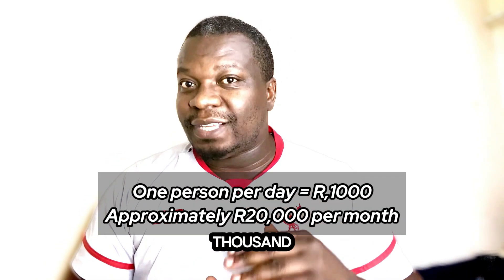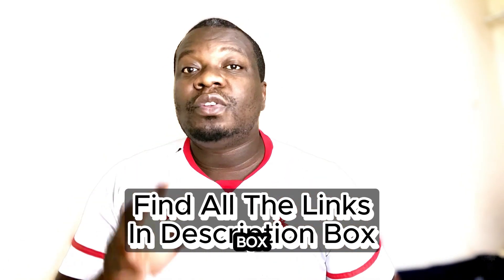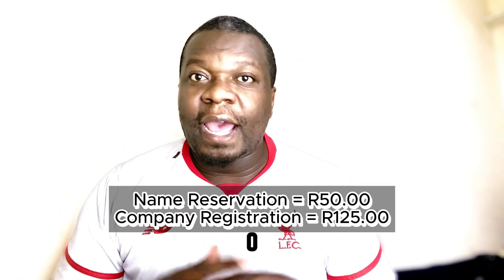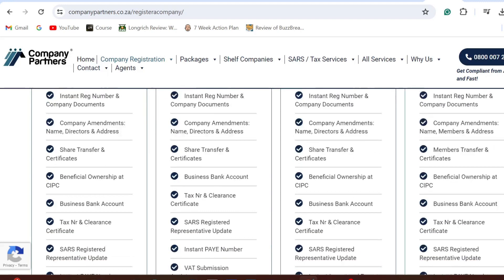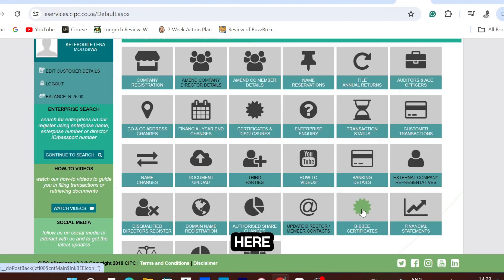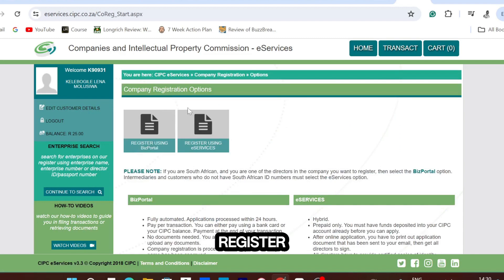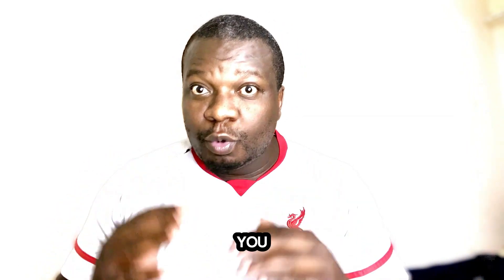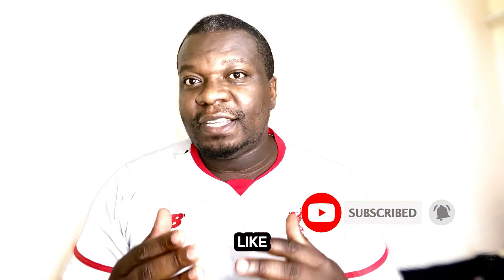How To Make R1000 Online A Aay In South Africa💸( Vey Simple Way)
how to make R1000 online a day in South Africa? 🌍💰 Look no further! in this video

Are you looking for Easy Ways To Earn R1000 Daily Online In South Africa or How to Make Money Online in South Africa?

l will show you a simple method for making money online in South Africa by offering a simple service that people are looking for online.

This simple method no one is talking about and you can turn this from a side hustle to a real business and make decent money online.

The service I am going to show you in this video you can earn R1000 by helping one customer.

Many companies are offering this service and pay Google to advertise it and get customers fast.

This is a big opportunity to earn money in South Africa and boost your earnings.

My Top Recommendation Platform to Learn how to start a successful online business and make passive income in the comfort of your home
Learn how to make money online from anywhere in the world

This video is for educational and entertainment purposes only. There is no guarantee that you will earn any money using the techniques and ideas mentioned in this video. Your level of success in attaining the results claimed in this video will require hard work, experience, and knowledge. We have taken reasonable steps to ensure that the information in this video is accurate. Still, we cannot represent that the website(s) mentioned in this video are error-free. You expressly agree not to rely upon any information contained in this video.